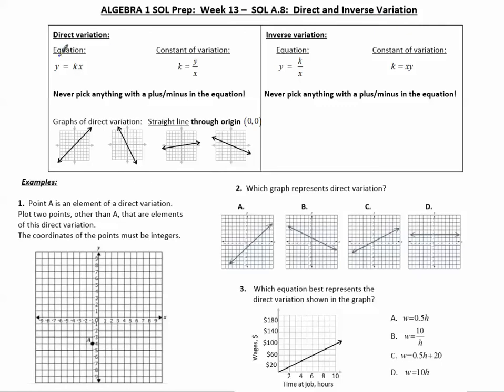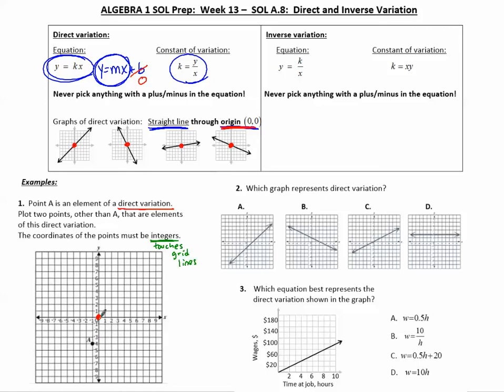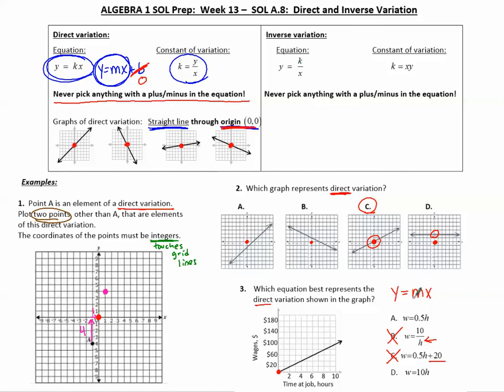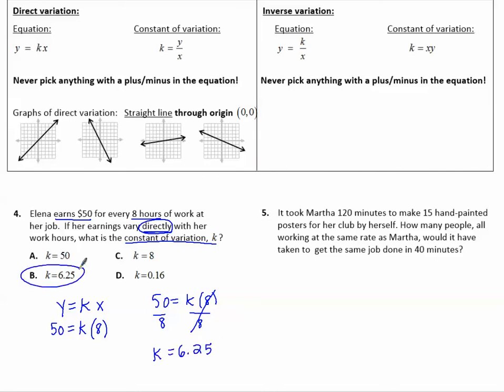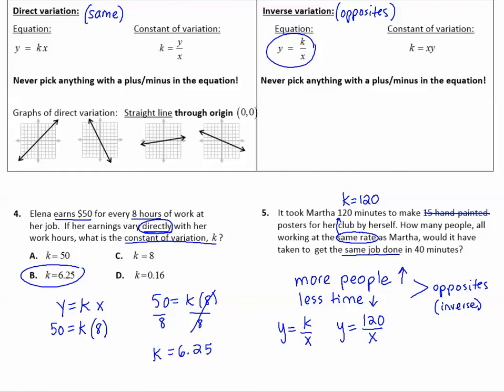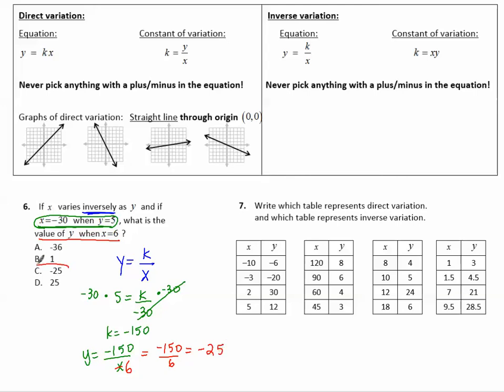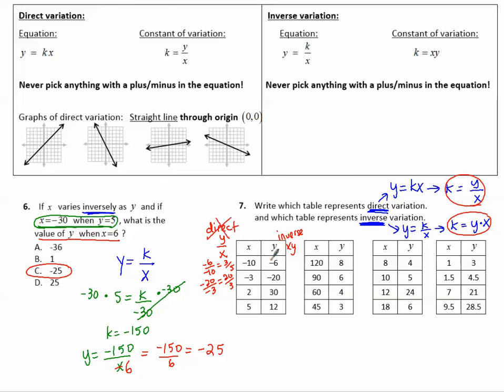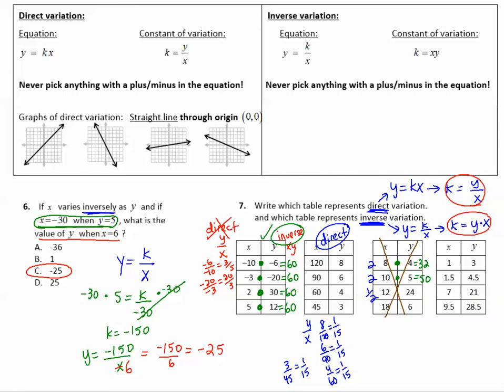SOL Algebra I Week 13 Direct and Inverse Variation